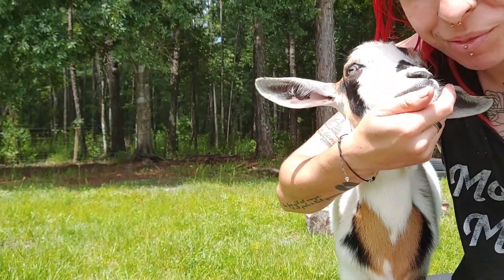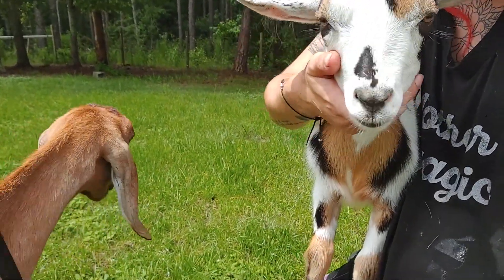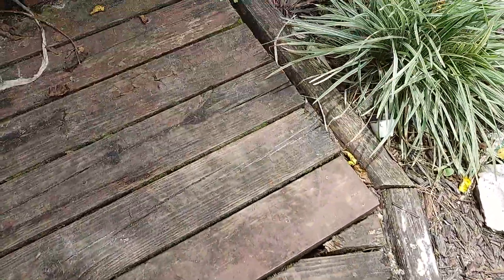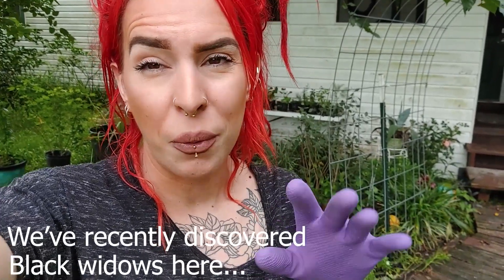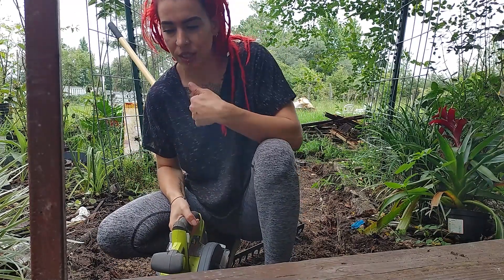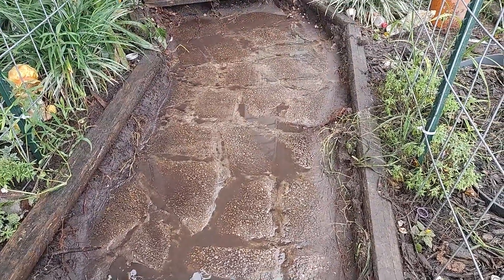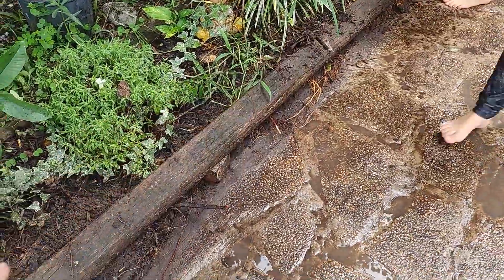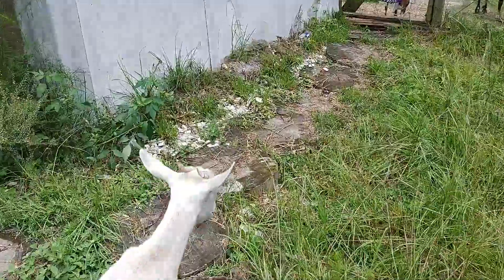Life Is FULL Of SURPRISES And We're A Magnet!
what is our life?? a beautiful goat just running in the road?!?! Of course we stopped and saved her!!

*Shop from our curated lists in our Amazon Storefront - we've gathered everything from fun chicken keeping items to favorite hair products...This supports our channel at no cost to you!

**We so appreciate your kind words and prayers. They are more than enough!!

 Get outside. Get your feet in the dirt. Grow something... and remember you're harvesting so much more than just food!

Thank you so much for sharing life with us!